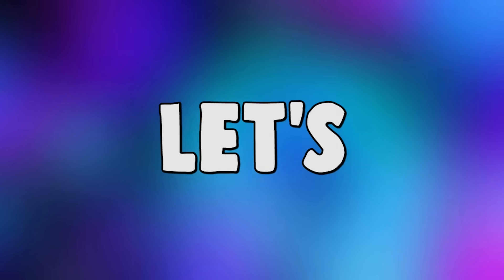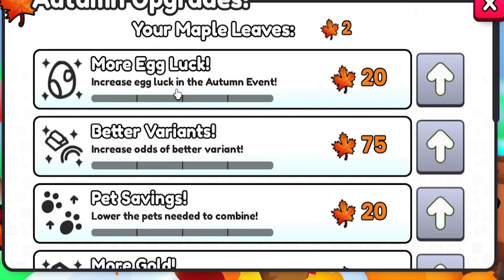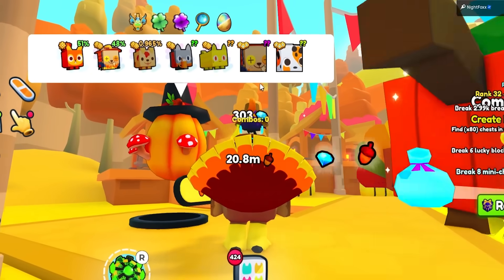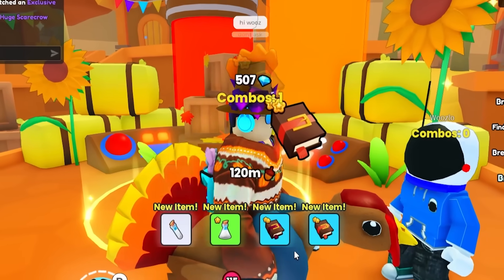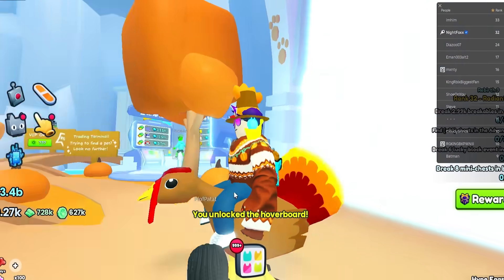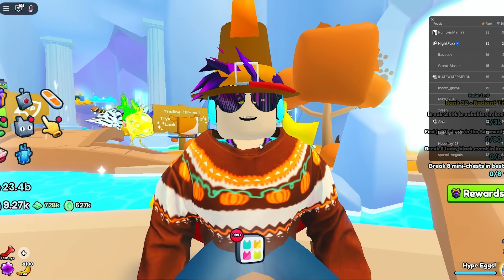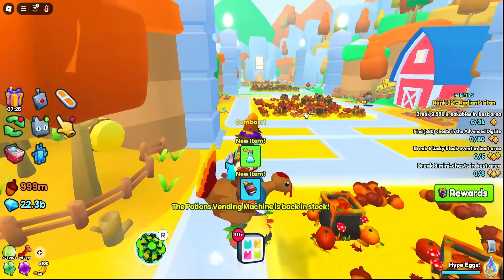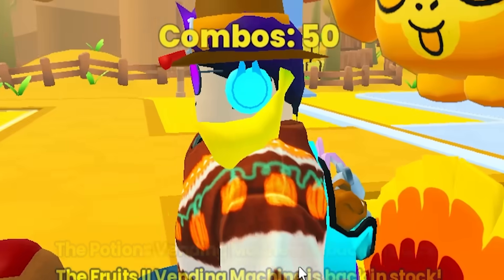i Hatched the 1st TITANIC Turkey In The World (Pet Sim 99 Autumn Event)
This is the story of how I HATCHED one of the 1st Titanic Turkeys in the World during the Pet Simulator 99 autumn event! This video goes into my secret method of upgrading and combining pets in the Combine o matic machine where I crafted my very own titanic turkey!

Game Played in Vid: Pet Sim 99

AI: pet simulator 99, pet sim 99, titanic turkey, hatching a titanic turkey, crafting titanic turkey, pet simulator 99 secret, pet sim 99 secret, how to get titanic turkey, pet sim 99 update, pet simulator 99 update,  nightfoxx, nightfox, night foxx, autumn event, pet sim 99 autumn event, hatching titanic pet, huge pets, hatching huge pets, ps99